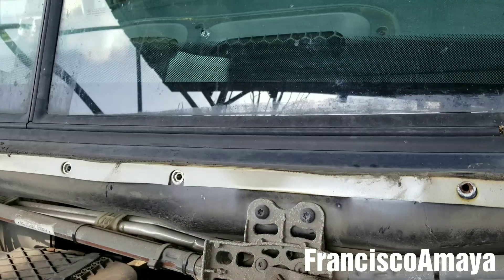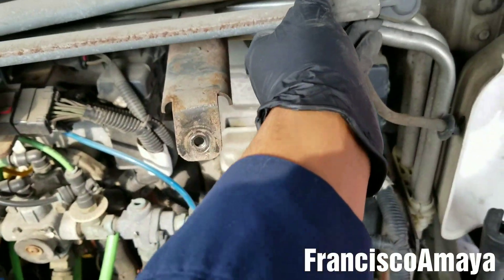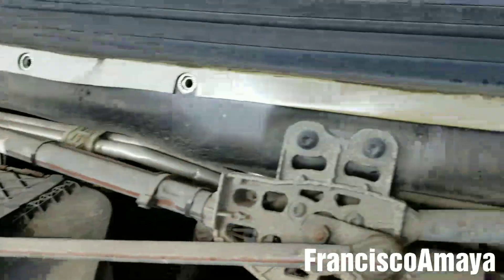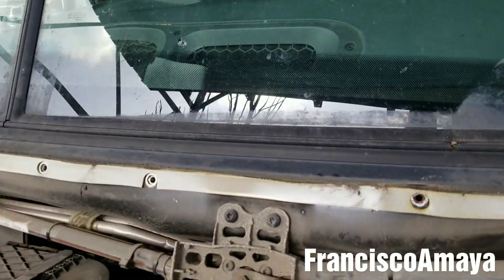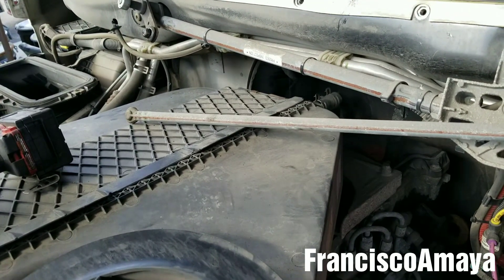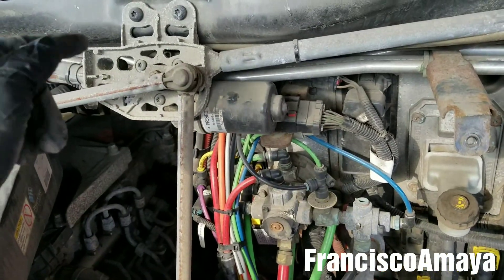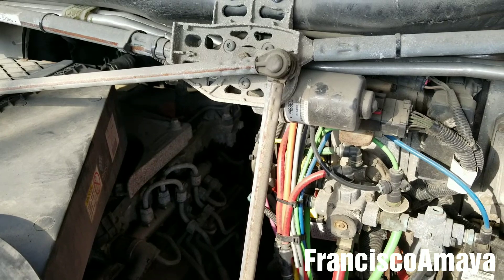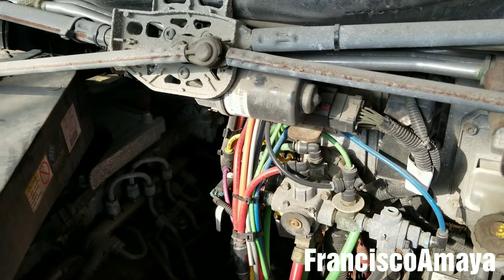freightliner cascadia windshield wiper no working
WARNING!!: ⚠️⚠️⚠️

Warning!!! ⚠️⚠️⚠️

Topics discussed :
where the windshield wiper system is located
how to repair the wiper system
what the problems caused

 symptoms of the fault are:
wiper not working properly

OR

OR

I.E. euros

Question!?